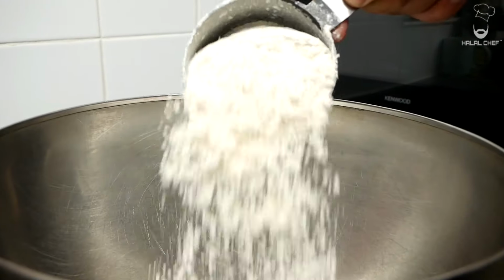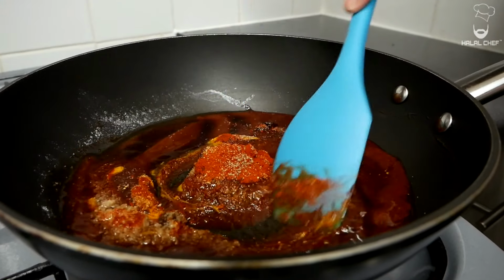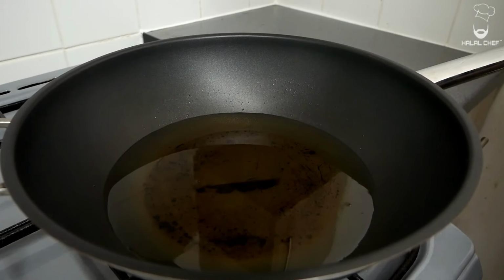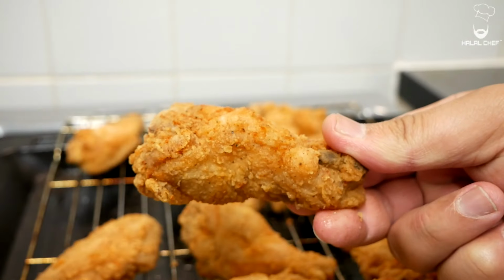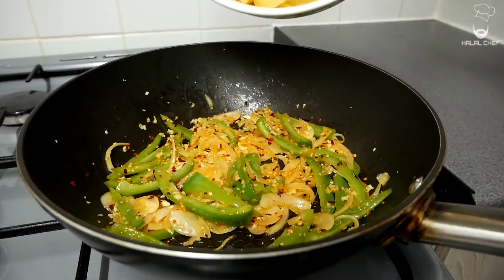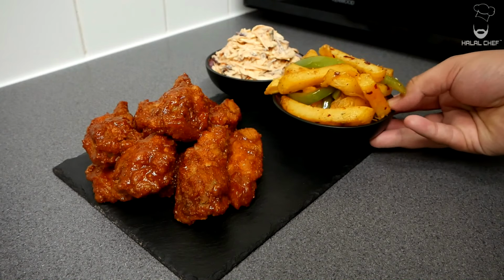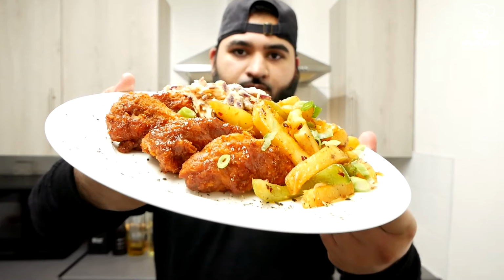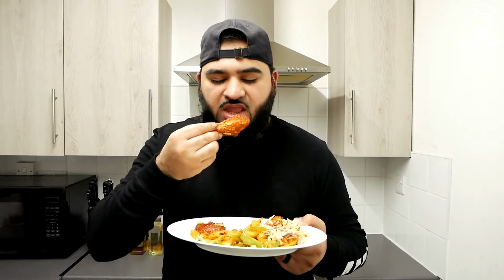I CAN'T STOP EATING THESE CHICKEN WINGS!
If you want to try the Best Chicken Wings then make these Spicy BBQ Wings that are so flavorful. These Chicken Wings can be served with sides like coleslaw, chips, etc.

The Most Delicious Chicken Wings that you will ever try!

Chef Knife
Measuring Spoons
Measuring Cups
Meat Thermometer

Cast Iron Pan
Cast Iron Skillet
Garlic Grater

►Ingredients For the Spicy BBQ Wings

►For the Flour Mix

2 cups or 240g plain flour (US, all purpose flour)
1 tbsp bbq seasoning
2 tsp red chili powder
2 tsp garlic powder
2 tsp onion powder
2 tsp black pepper
2 tsp salt
1 tbsp oregano
2 tsp thyme

1/2 cup molasses sugar
2 tsp brown sugar
1 cup ketchup
2 tsp mustard
4 tbsp white vinegar
1 tbsp worcestershire
1.5 tbsp soy sauce
2 tsp garlic powder
1 tsp onion powder
1 tsp birds eye chili or red chili
1 tsp paprika
1 tsp black pepper

►For the Wings

1kg or 2.2lbs chicken wings (preferably brined)
1 litre Oil for frying

►For the Chips

2 - 3 tbsp oil
1 onion
1 green pepper
2 tsp red chili flakes
5 garlic cloves
700 grams or 1.6lbs chips (US, Fries)
1/2 tsp lemon pepper
1 tsp msg
1 tsp black pepper
1/2 tsp white pepper
1 tsp salt